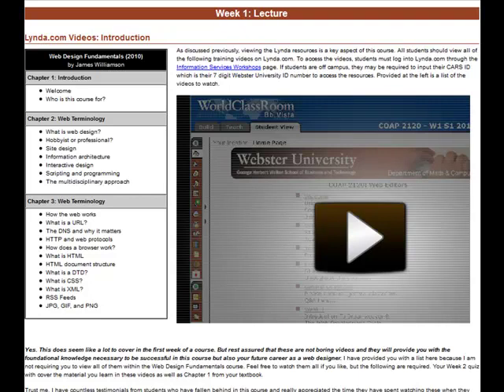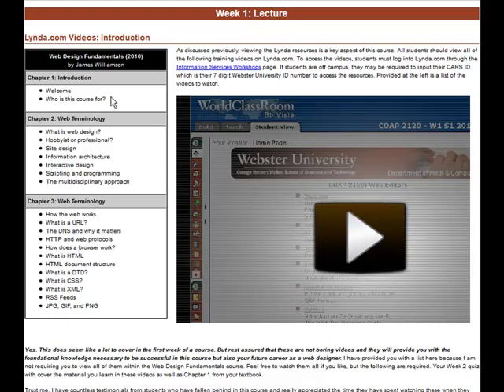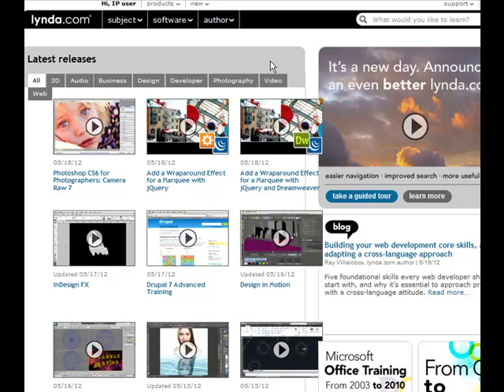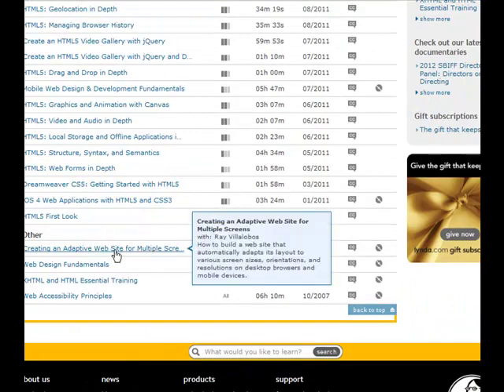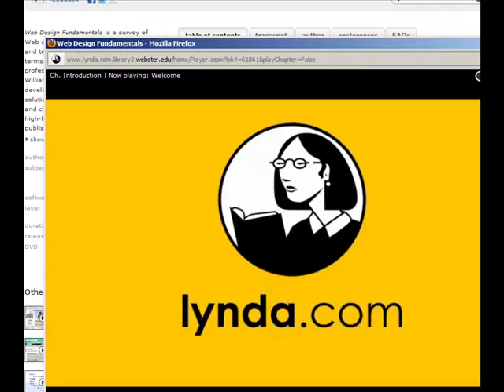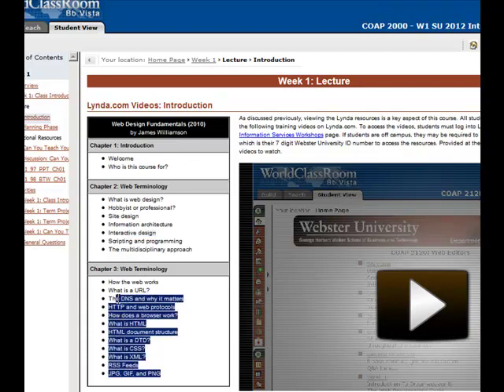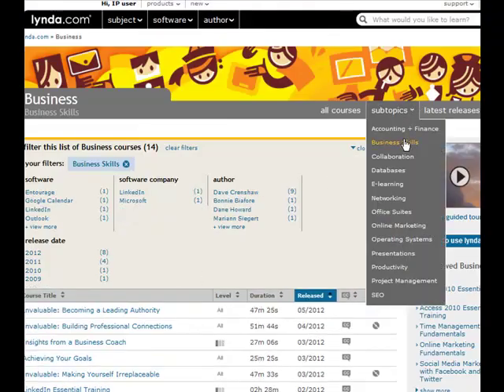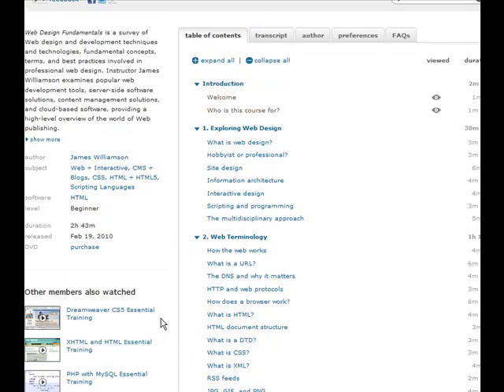Introduction to Lynda Resources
This course relies heavily on accessing the provided Lynda resources to give students the demonstration aspect of the face to face course in an online setting.